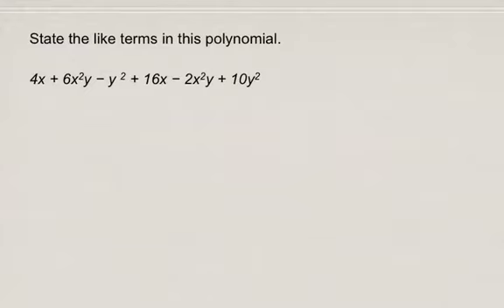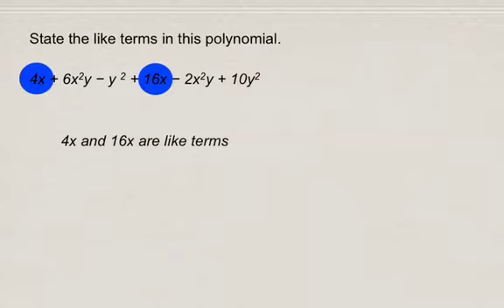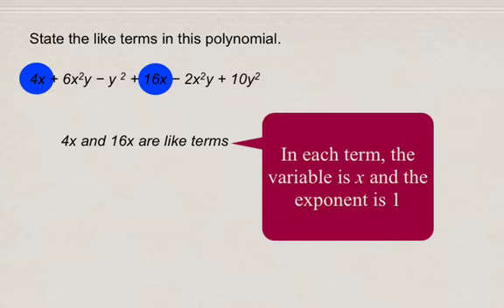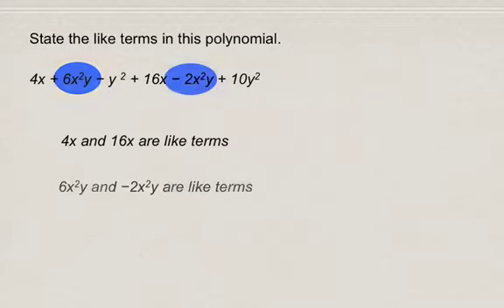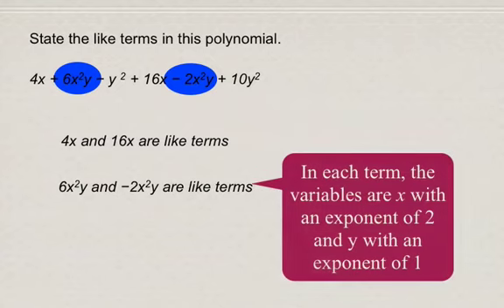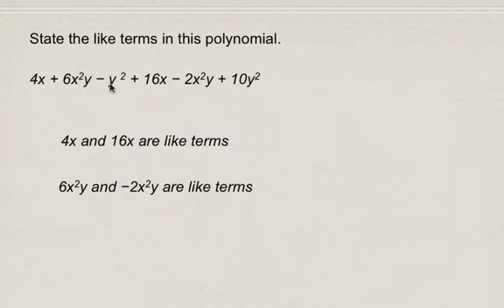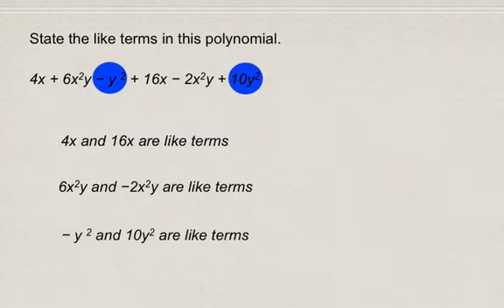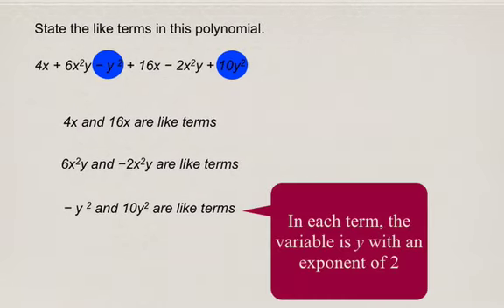Identifying Like Terms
Identifying like terms in a polynomial